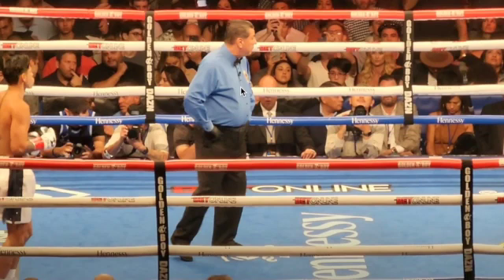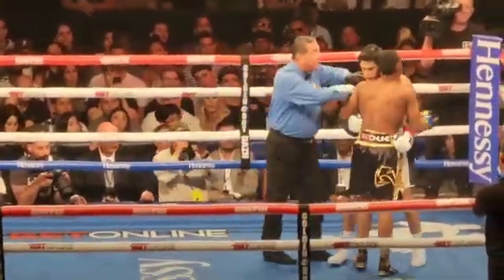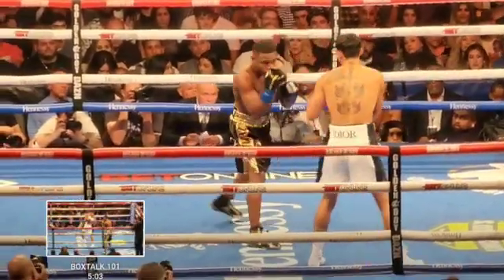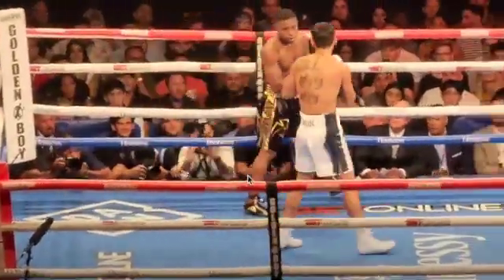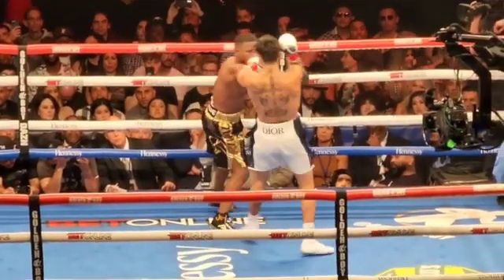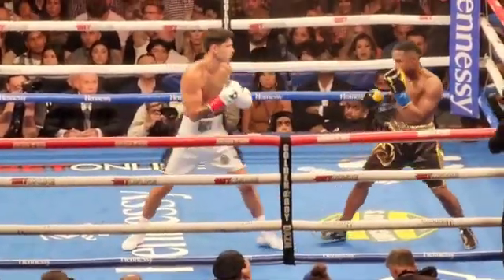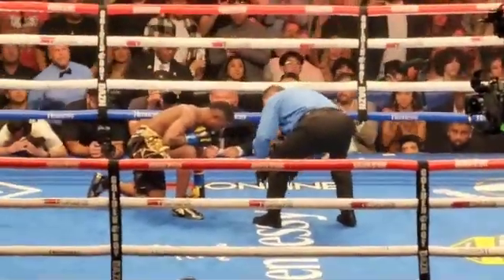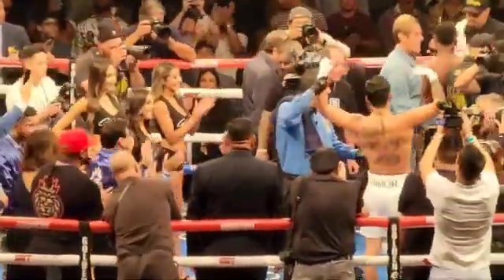Ryan Garcia vs Javier Fortuna Film Review and what's next for Garcia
We'll review the fight and discuss what went right for Ryan Garcia, his game plan that was revealed early, and execution in key moments of the fight. Additionally, who will likely be his next opponent, and unfortunately, I don't think it'll be Tank Davis for reasons we'll discuss.